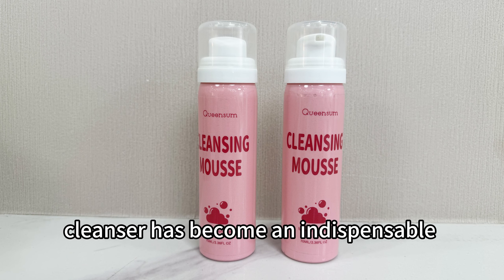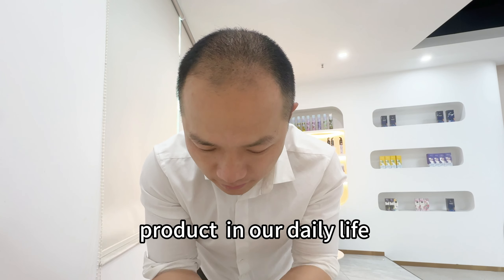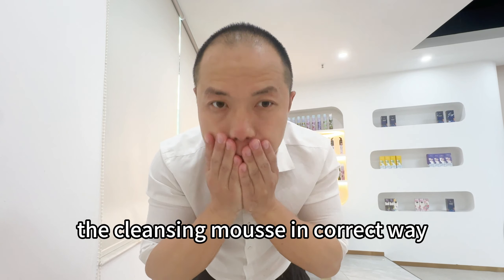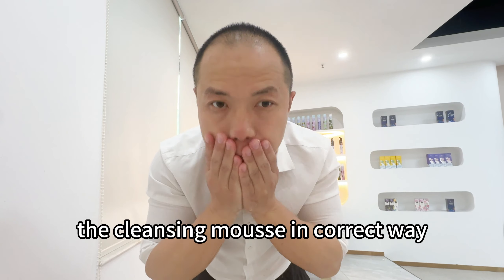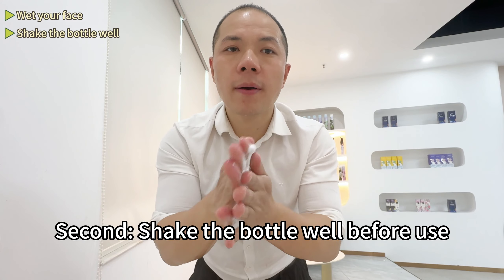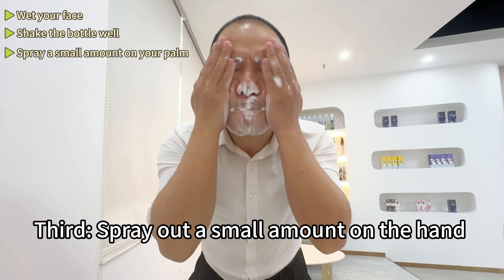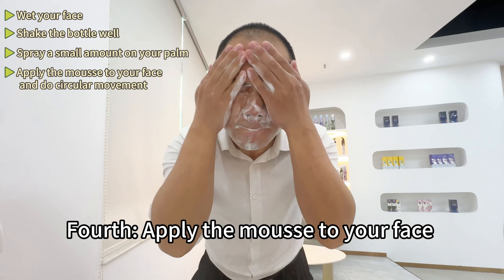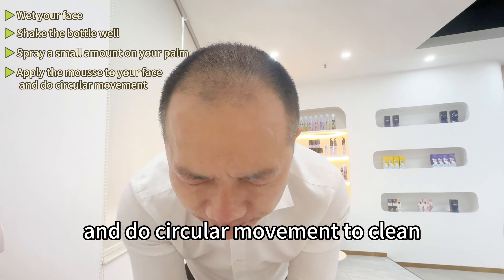cleansing mousse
Cleansing mousse is a facial cleanser that comes in a foam form. It is a lightweight and gentle product used for cleansing the face. This foam is easy to apply and spreads evenly across the face, penetrating the pores to remove oil, dirt, and impurities.

Yac Chemicals Limited®
Add:Room 408, Block B3, Mingyou Industrial Products Purchase Center,   Baoan District, Shenzhen, GuangDong, China